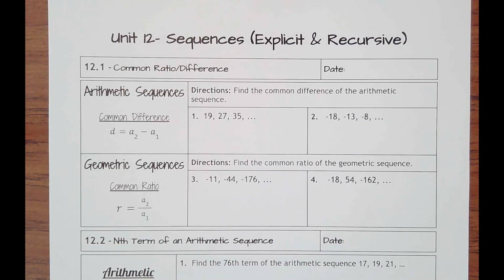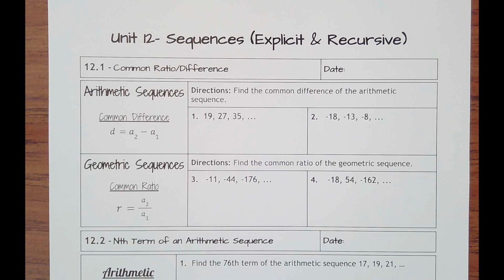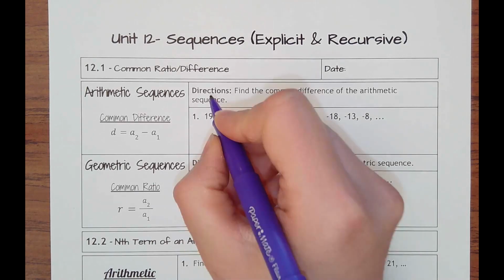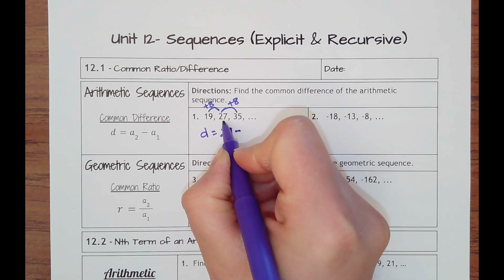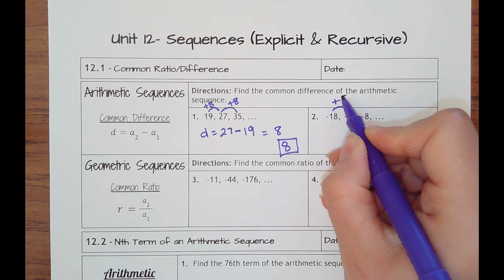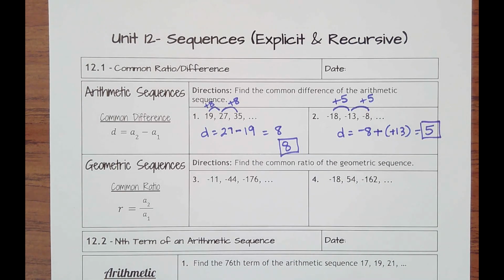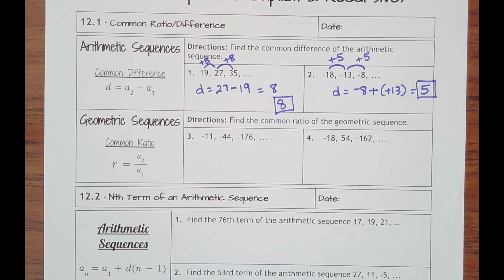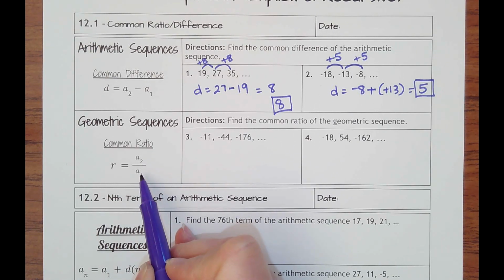12.1- Common Ratio/Difference